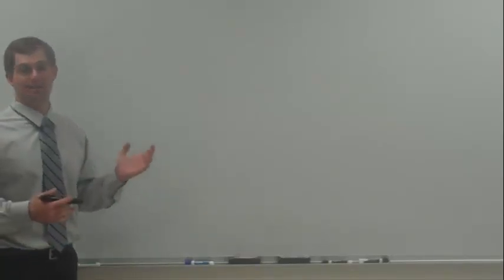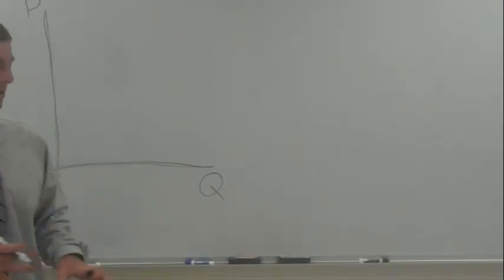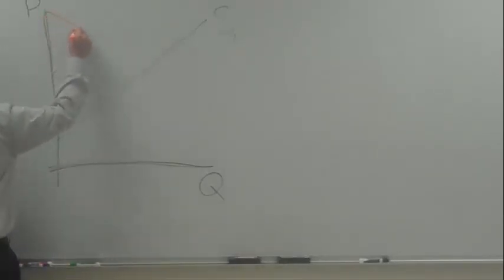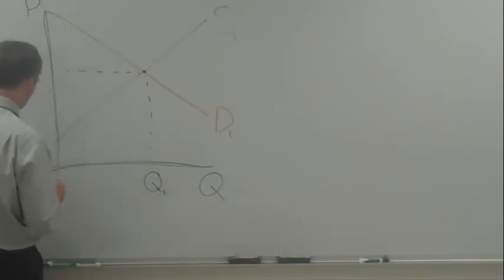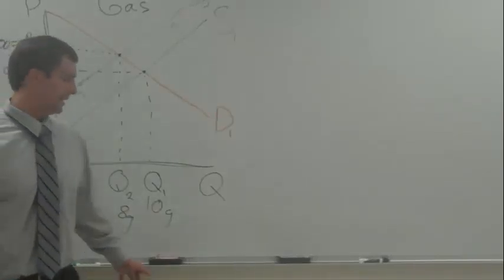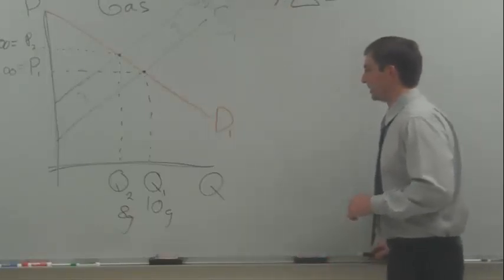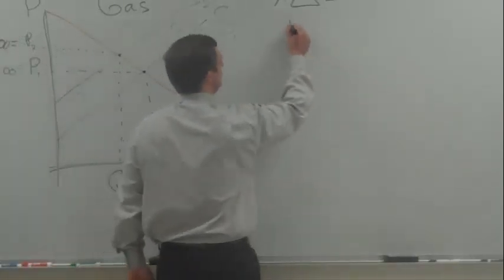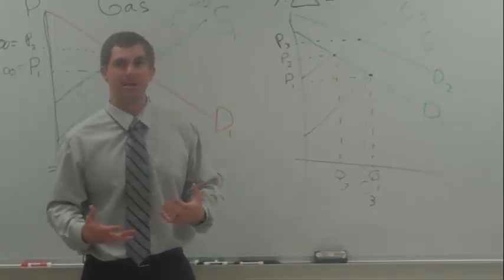Supply and Demand Curves